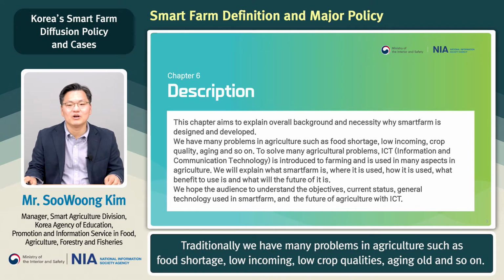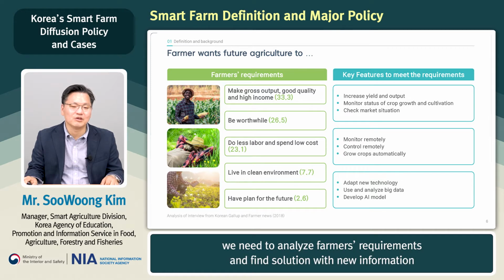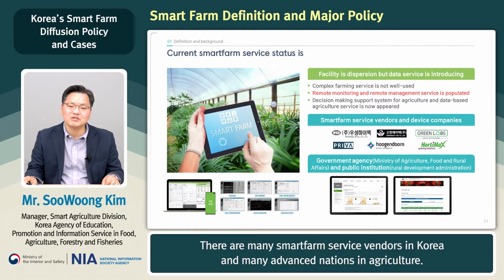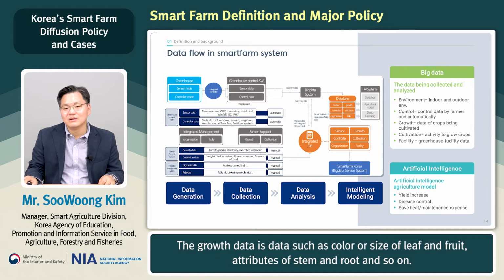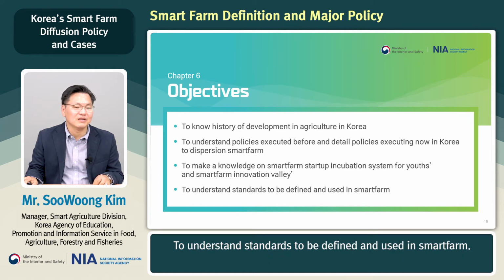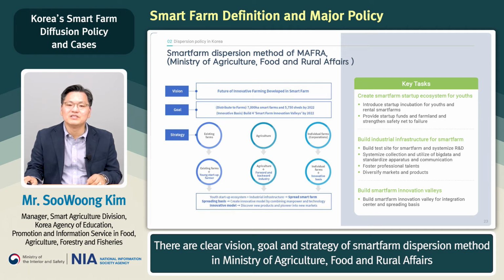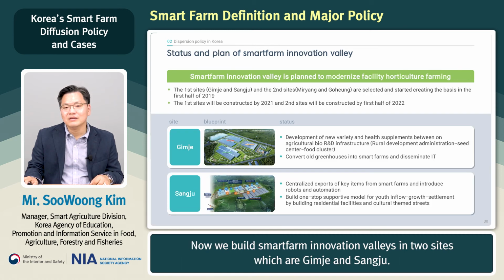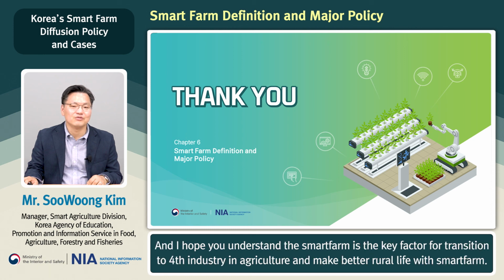06_Smart Farm Definition and Major Policy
06_Smart Farm Definition and Major Policy